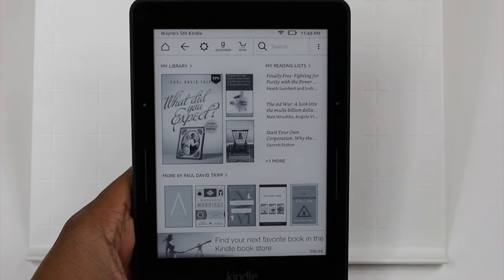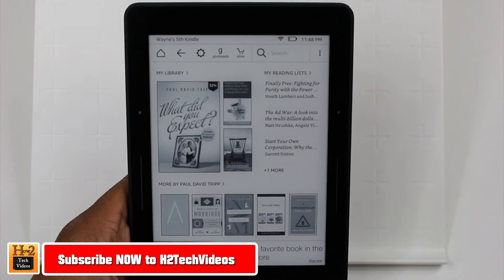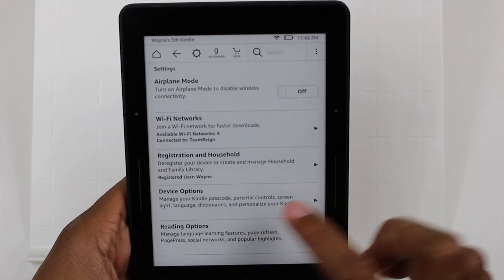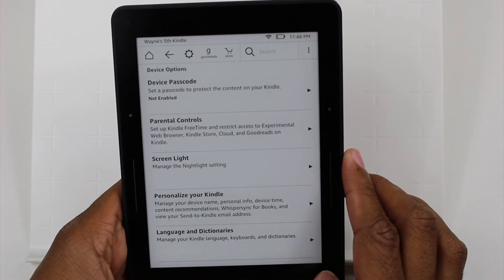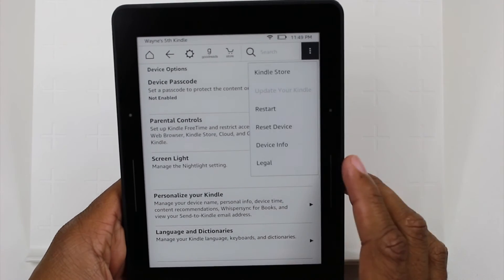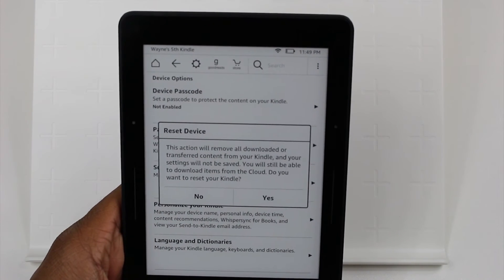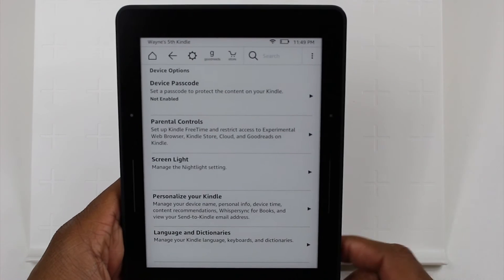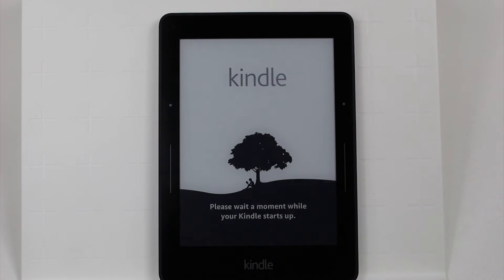Kindle Voyage - How to Reset Back to Factory Settings